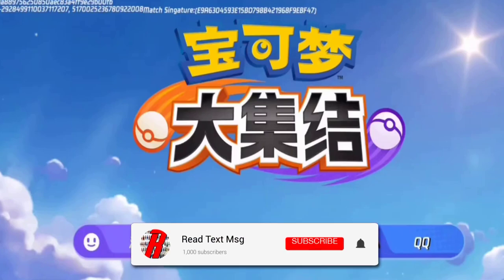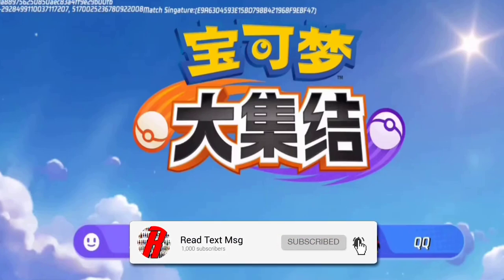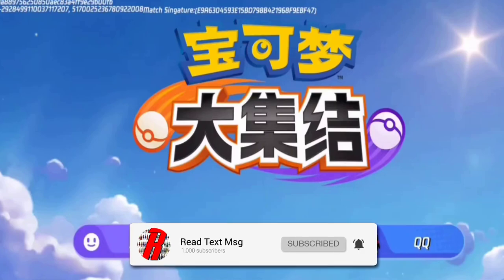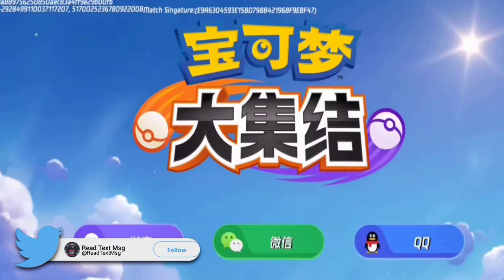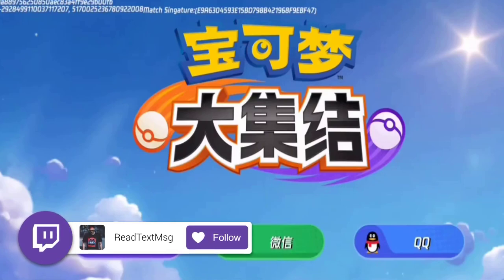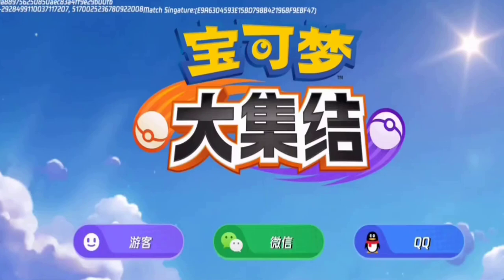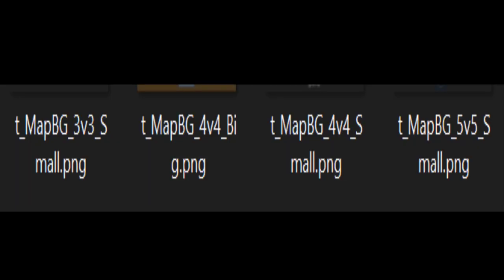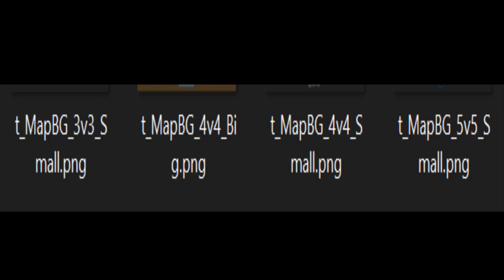Pokemon Unite Multiple Game Modes Confirmed?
📝  Pokemon Unite Multiple Game Modes?